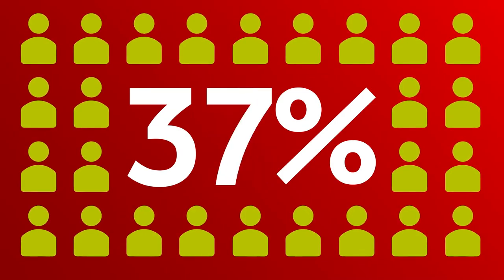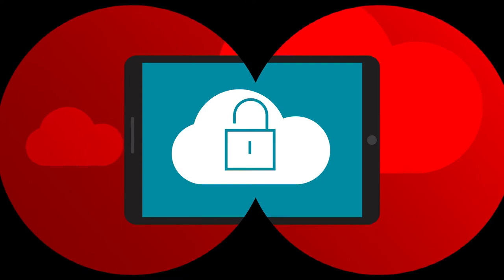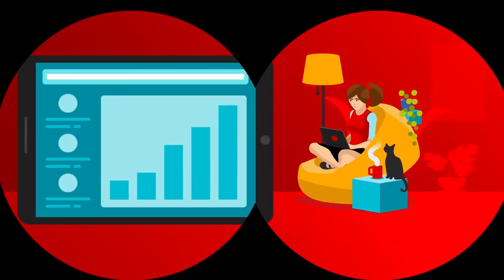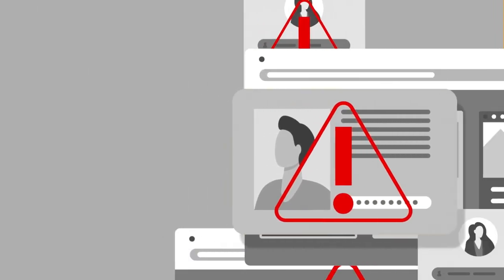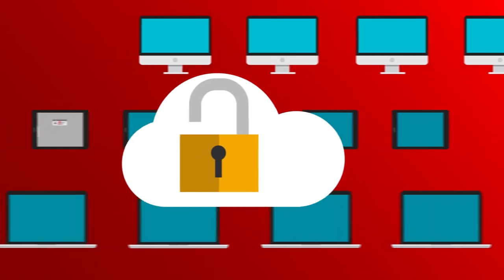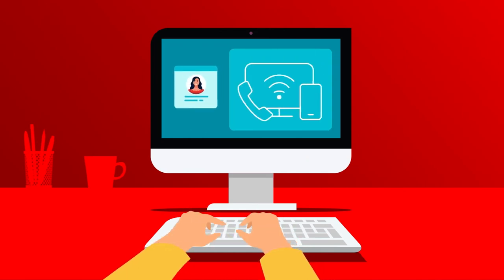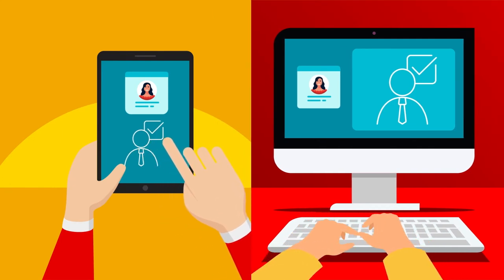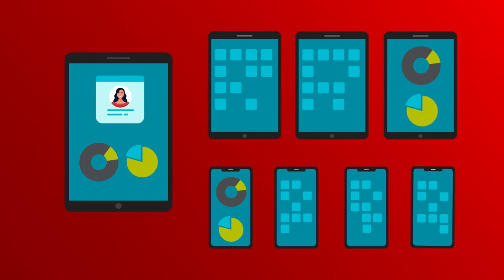Vodacom Managed Security Managed Response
Security threats are identified, and events of interest escalated to minimise the impact to your business.